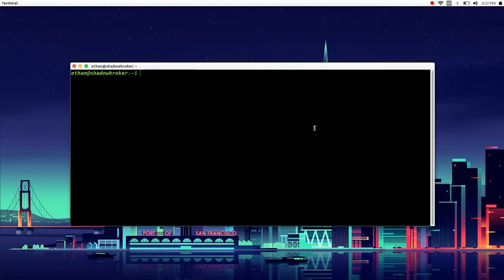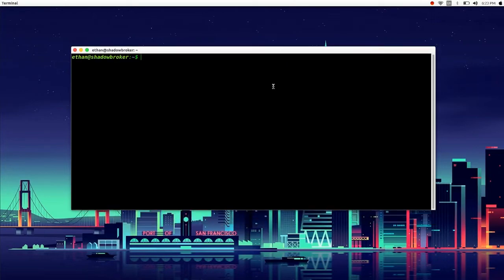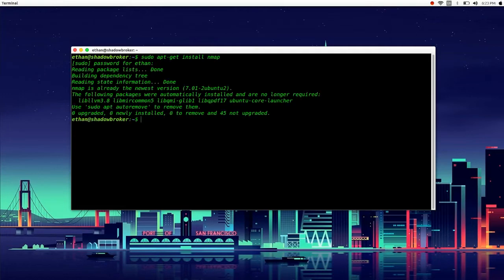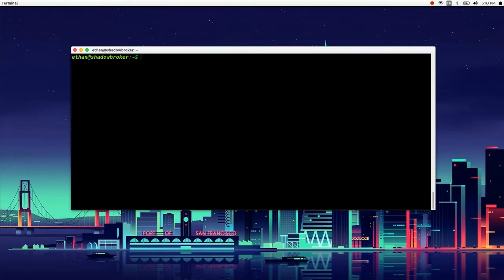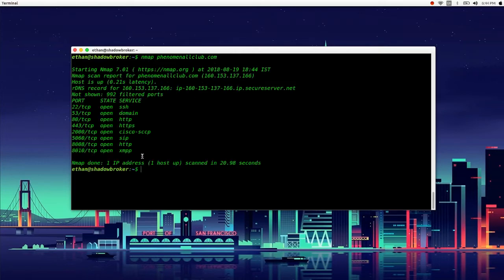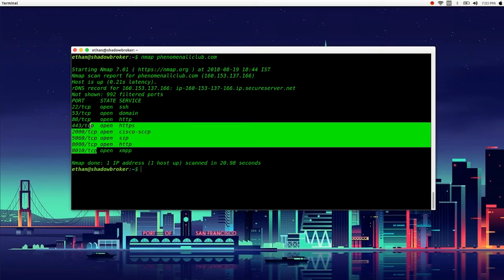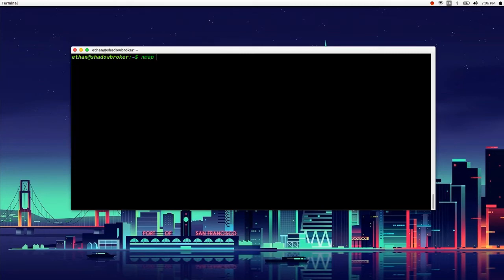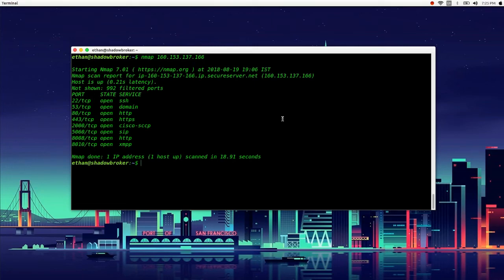What is nmap||Scanning single host using nmap||network scanning||part 0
Nmap ("Network Mapper") is a free and open source (license) utility for network discovery and security auditing. Many systems and network administrators also find it useful for tasks such as network inventory, managing service upgrade schedules, and monitoring host or service uptime. Nmap uses raw IP packets in novel ways to determine what hosts are available on the network, what services (application name and version) those hosts are offering, what operating systems (and OS versions) they are running, what type of packet filters/firewalls are in use, and dozens of other characteristics. It was designed to rapidly scan large networks, but works fine against single hosts. Nmap runs on all major computer operating systems, and official binary packages are available for Linux, Windows, and Mac OS X. In addition to the classic command-line Nmap executable, the Nmap suite includes an advanced GUI and results viewer (Zenmap), a flexible data transfer, redirection, and debugging tool (Ncat), a utility for comparing scan results (Ndiff), and a packet generation and response analysis tool (Nping).

*Spoiler Alert*:
I do not condone any kind of usage that i showed in this video